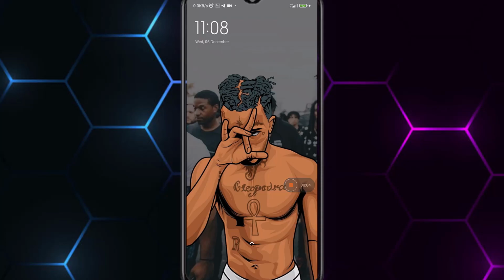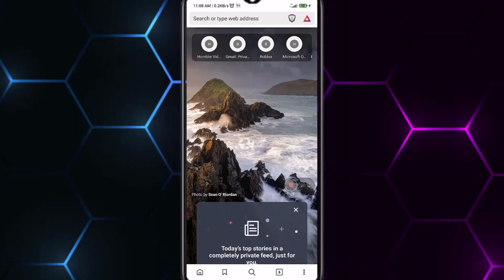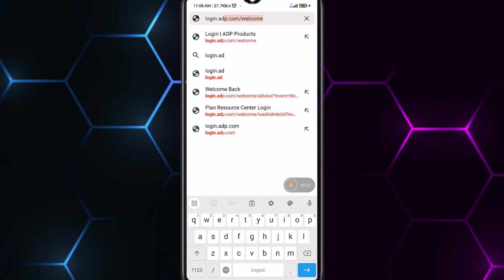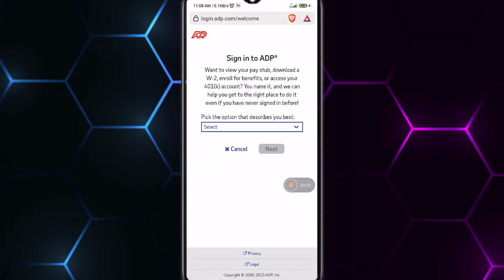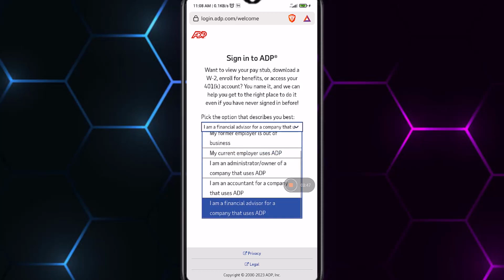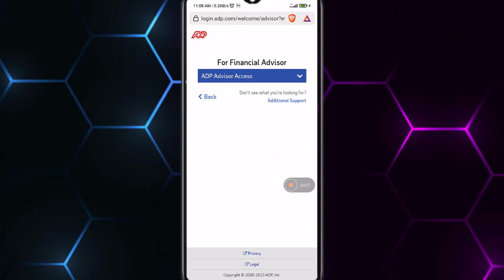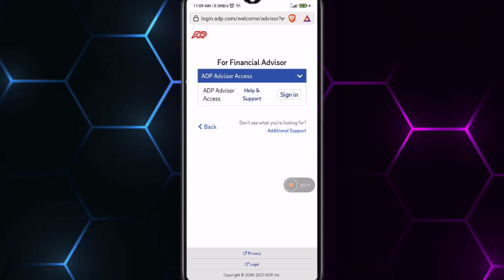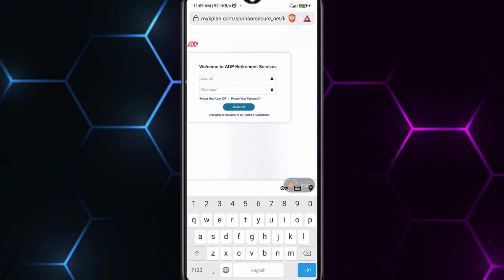How to Login ADP 401k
Learn How to Login ADP 401k with quick and easy steps.

Feeling lost in the labyrinth of retirement planning? Don't let your ADP 401k remain a mystery! Yuvan's Tech Tutorial is here to guide you through the simple process of logging in to your ADP 401k account, empowering you to take control of your financial future.